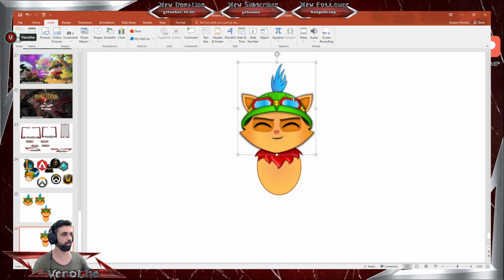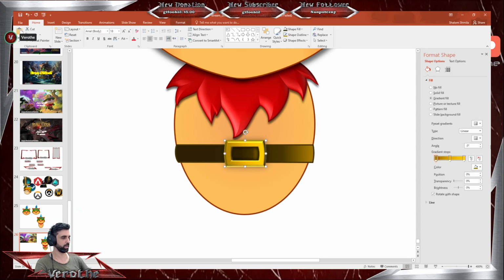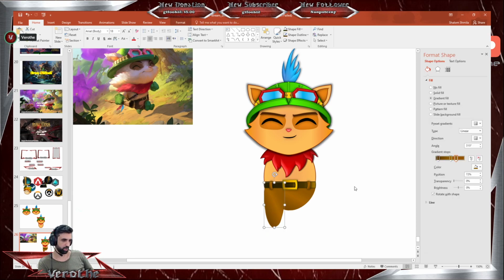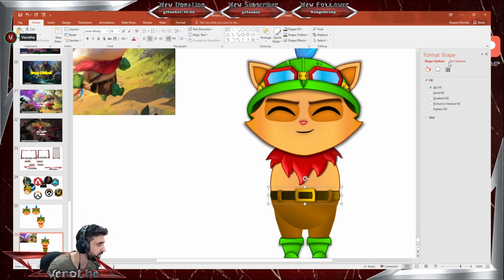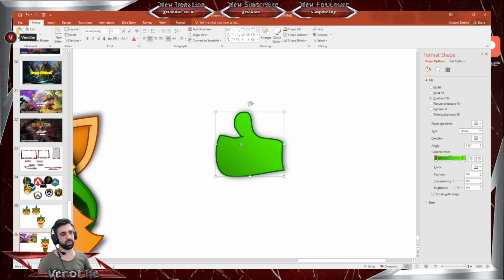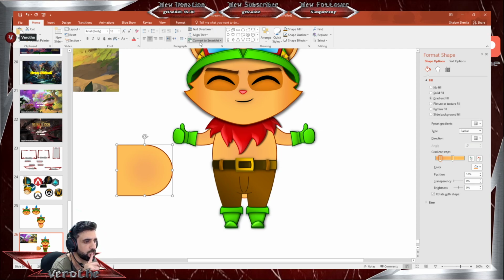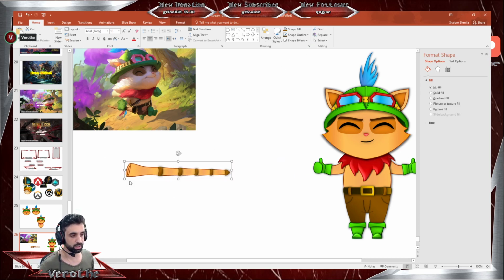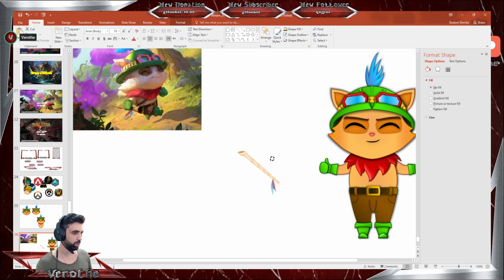Designing Teemo Alert Animation on Powerpoint?!